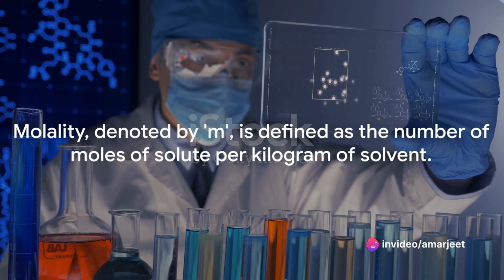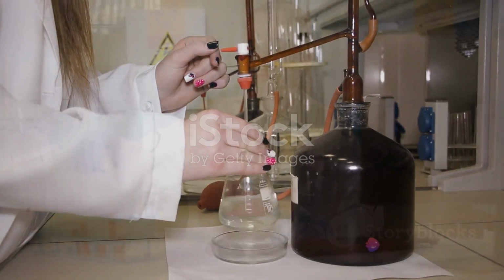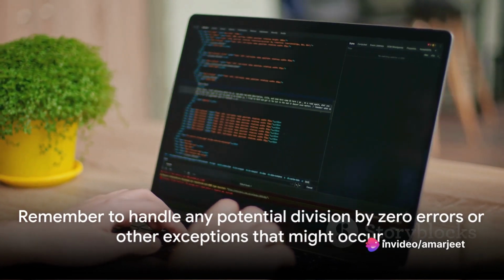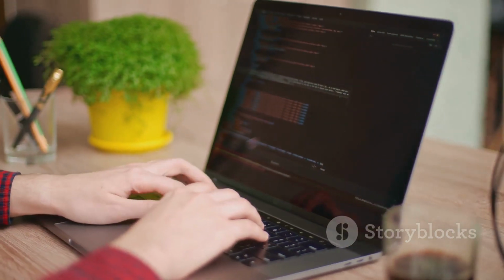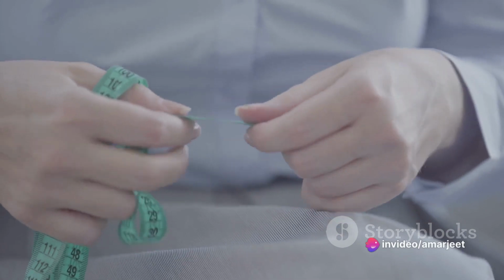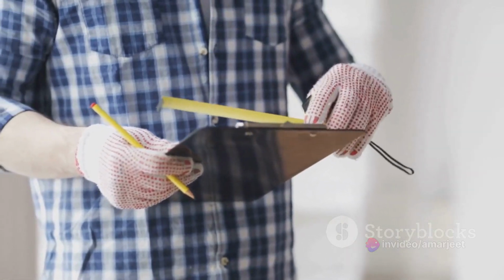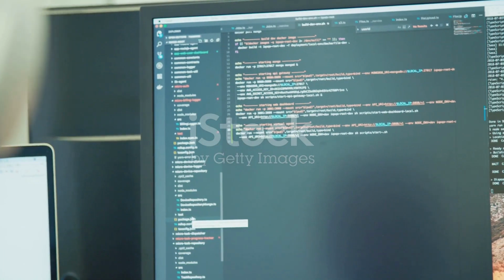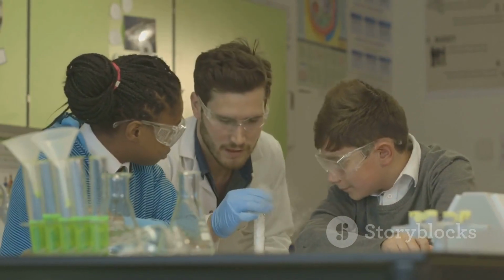Molarity,Molality and Normality of a given solution in Python 3.0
To calculate the molarity, molality, and normality of a given solution in Python, you can use the following formulas and implement them in code:

    Molarity (M): Molarity is defined as the number of moles of solute per liter of solution. Formula: Molarity (M) = moles of solute / volume of solution (in liters)
    Molality (m): Molality is defined as the number of moles of solute per kilogram of solvent. Formula: Molality (m) = moles of solute / mass of solvent (in kg)
    Normality (N): Normality is a measure of concentration that takes into account the chemical equivalence of substances involved in a reaction. Formula: Normality (N) = (moles of solute * equivalence factor) / volume of solution (in liters)

def calculate_molarity(moles_solute, volume_solution):
    molarity = moles_solute / volume_solution
    return molarity

def calculate_molality(moles_solute, mass_solvent):
    molality = moles_solute / mass_solvent
    return molality

def calculate_normality(moles_solute, equivalence_factor, volume_solution):
    normality = (moles_solute * equivalence_factor) / volume_solution
    return normality

# Example usage
moles = 0.5
volume = 1.0
mass = 0.5
equivalence_factor = 2

molarity = calculate_molarity(moles, volume)
molality = calculate_molality(moles, mass)
normality = calculate_normality(moles, equivalence_factor, volume)

print("Molarity:", molarity)
print("Molality:", molality)
print("Normality:", normality)

In this code, the calculate_molarity, calculate_molality, and calculate_normality functions take the necessary parameters (moles of solute, volume of solution, mass of solvent, and equivalence factor) and perform the corresponding calculations.

You can input your desired values for moles, volume, mass, and equivalence factor, and the code will calculate and print the molarity, molality, and normality of the solution.

Make sure to provide the appropriate units for volume (liters), mass (kilograms), and ensure the equivalence factor is correct for the specific reaction you are working with.

Remember to handle any potential division by zero errors or other exceptions that may occur in your specific use case. This is a Youtube video about how to calculate the molarity,molality and normality of a given solution in Python 3.0.The code compiled successfully and it gave the result.